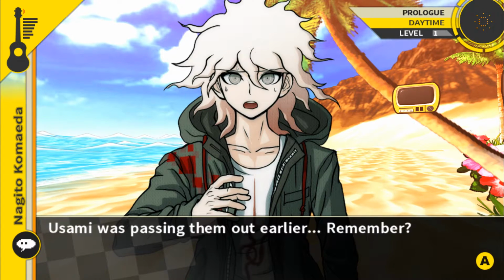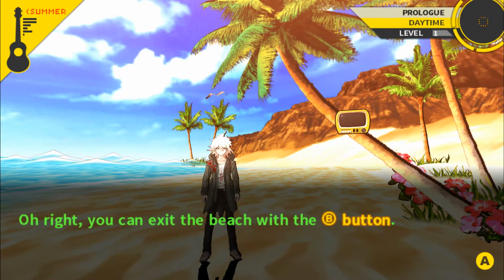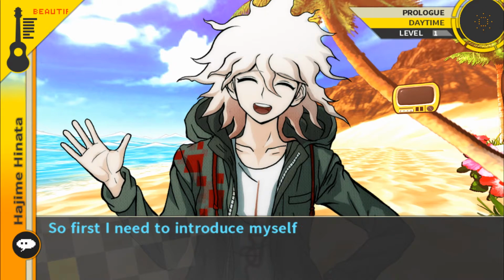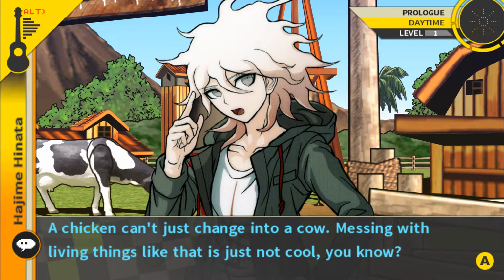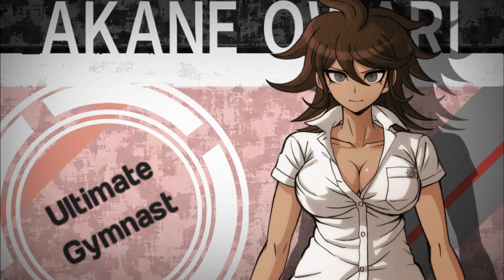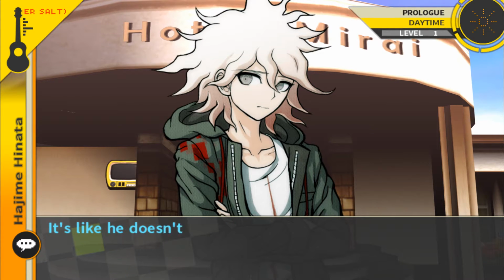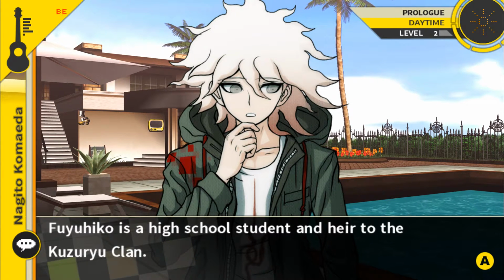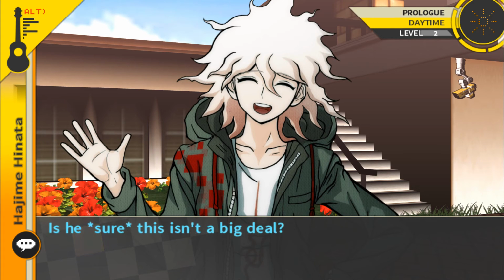Danganronpa 2: Goodbye Despair - Introductions - Part 2 - Let's Play Blind PC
We get acquainted with the world and some of our classmates. They seem really cheery!